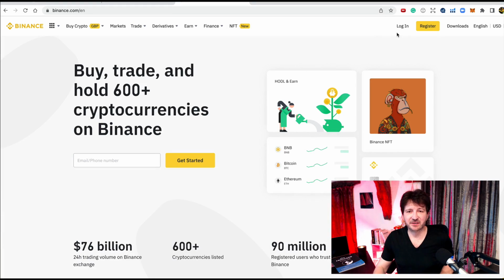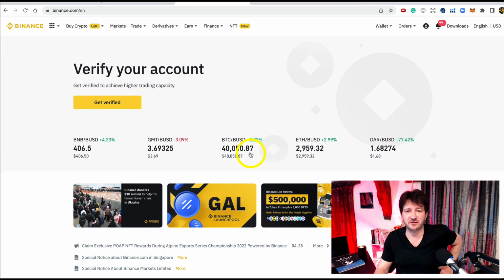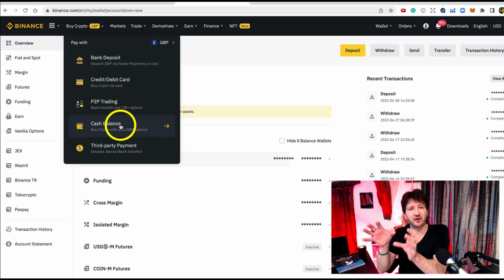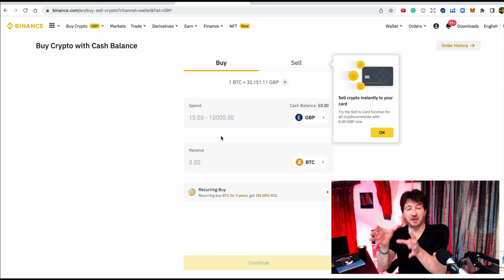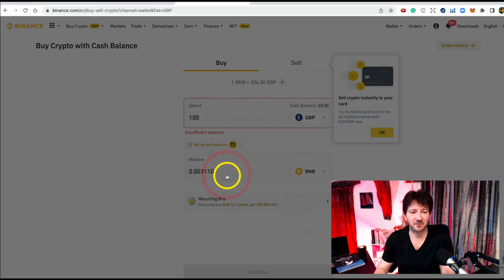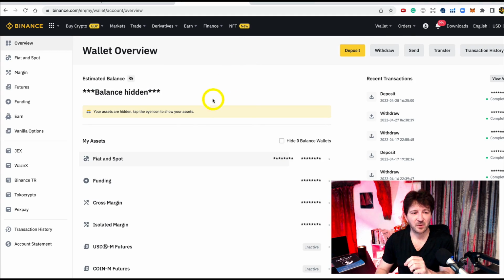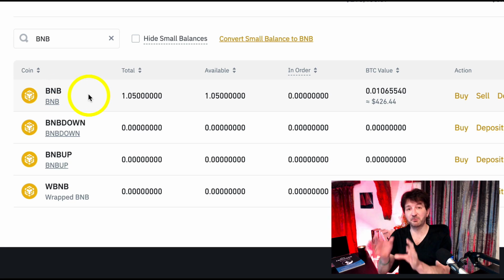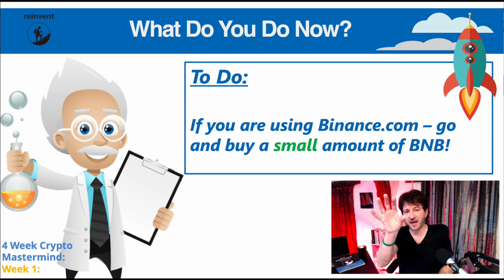How to Buy BNB (Binance Coin) on Binance.com - A Step-by-Step Guide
🚀 Ready to dive into the world of Binance Coin (BNB)? In this comprehensive video, we'll walk you through the step-by-step process of buying BNB on the popular cryptocurrency exchange, Binance.com!

🌐 Whether you're a seasoned crypto investor or a beginner exploring the exciting world of digital assets, this tutorial is designed to make the process of acquiring BNB simple and easy to understand.

🛒 What you'll learn in this video:
1️⃣ Setting Up Your Binance Account: If you're new to Binance, we'll guide you through the account creation process, ensuring you're all set to start your BNB journey.

2️⃣ Verifying Your Identity: Binance places a strong emphasis on security. We'll show you how to complete the identity verification process to ensure a safe and secure trading experience.

3️⃣ Depositing Funds: Learn how to deposit funds into your Binance account using various payment methods, including bank transfers or cryptocurrency deposits.

4️⃣ Navigating the Binance Platform: Get familiar with the Binance trading interface and discover the features that make buying BNB a breeze.

5️⃣ Placing Your BNB Order: Step-by-step instructions on how to place a BNB buy order, whether you're using the basic or advanced trading platform.

6️⃣ Securing Your BNB: After your purchase, we'll cover essential tips on how to secure your BNB holdings using Binance security features.

💡 Knowledge is power, especially in the dynamic world of cryptocurrency. Equip yourself with the information you need to confidently buy BNB on Binance.com.

👍 Don't forget to like this video if you find it helpful, subscribe to our channel for more crypto tutorials, and hit the notification bell to stay updated on the latest crypto insights.
📈 Ready to add BNB to your crypto portfolio? Let's get started! BNB Binance CryptocurrencyTutorial CryptoInvesting 🚀